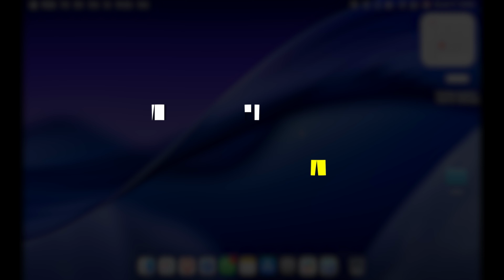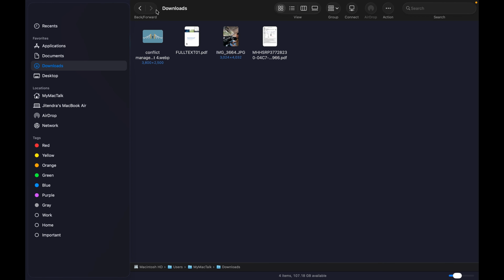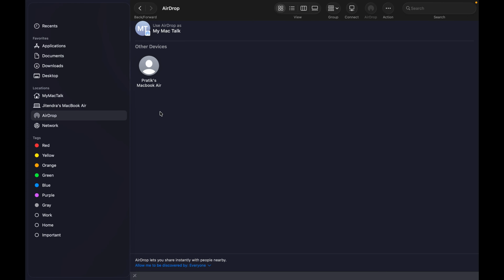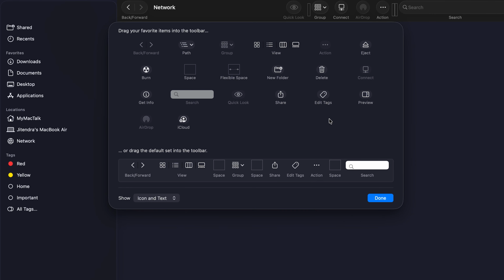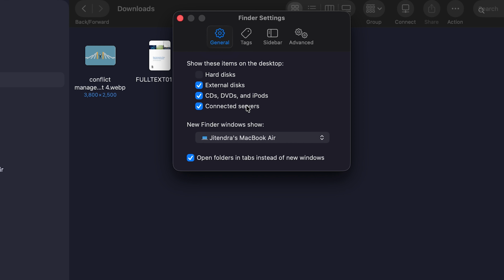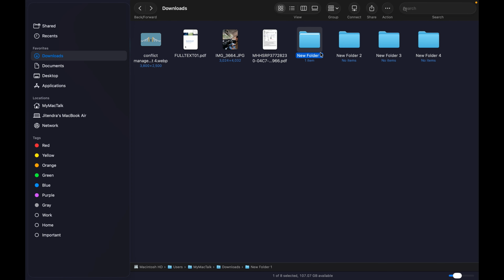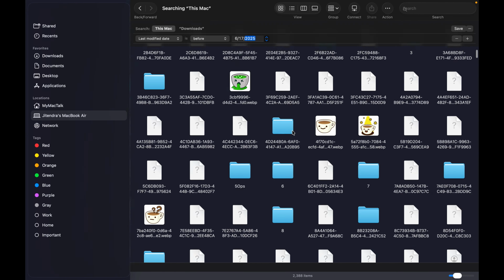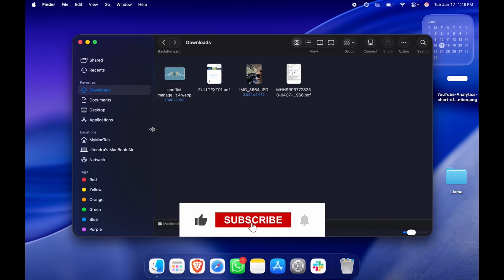Mac Finder Tutorial - Hidden Features & Smart Settings Step-by-step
Finder settings macbook - in this video I’ll walk you through everything Finder can do—from organizing files like a pro to customizing your sidebar and toolbar for maximum productivity. Learn what Finder tags are, how to use them smartly, and which settings you should tweak right away. Whether your finder on mac is not working or you're just curious about its full potential, this step-by-step tutorial will help you.

00:00 - Introduction
01:18 - Mac Finder Sidebar and Toolbar
02:05 - How to Group Items in Finder on Mac
03:46 - How to Change Sidebar and Toolbar on Mac?
05:43 - How to Switch Between Views on Mac Finder?
06:20 - Finder Preferences/ Settings.
07:31 - How to Organize Folders in Finder on Mac?
09:35 - How to Search in Mac Finder?